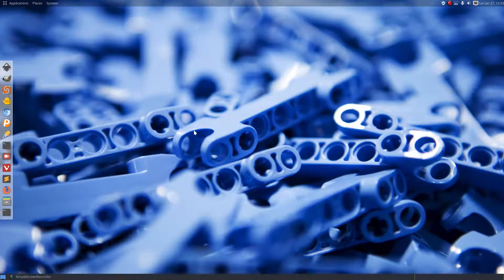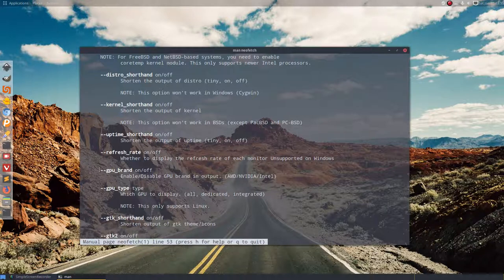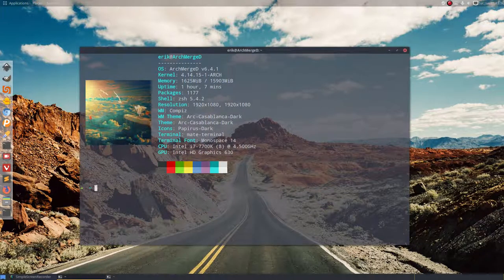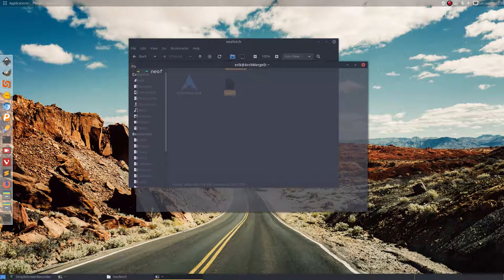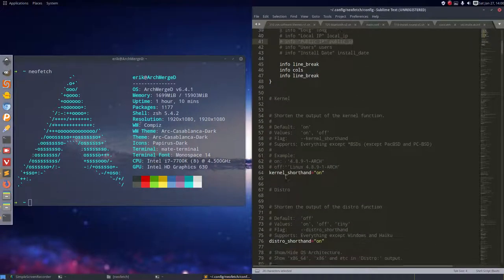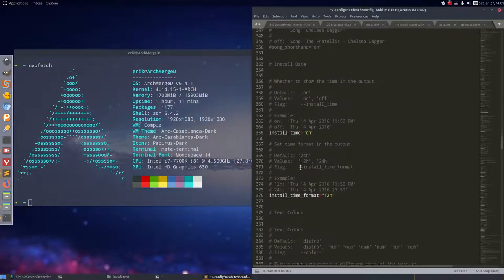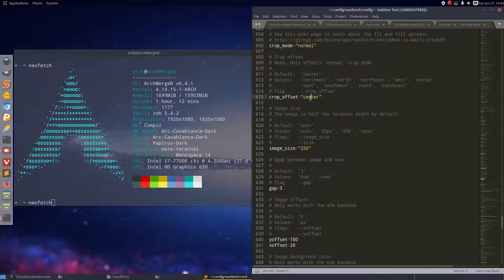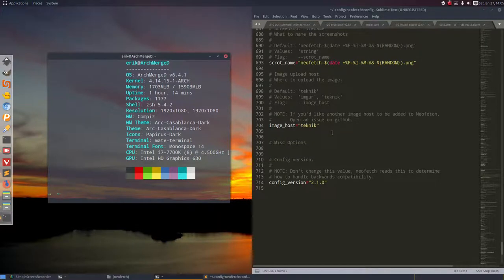ArchMerge : 219 neofetch explained - all settings + add image or logo